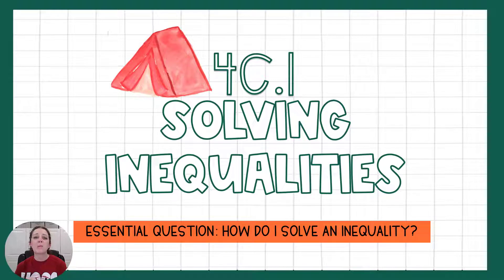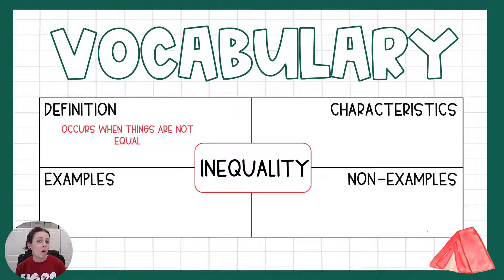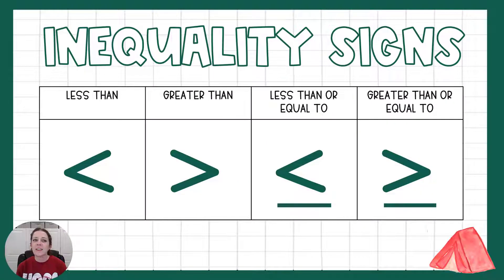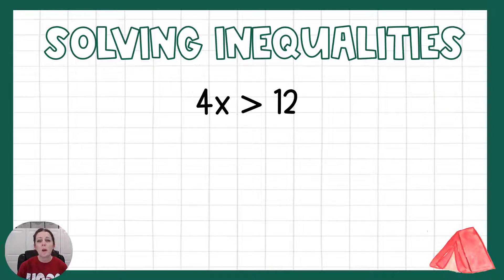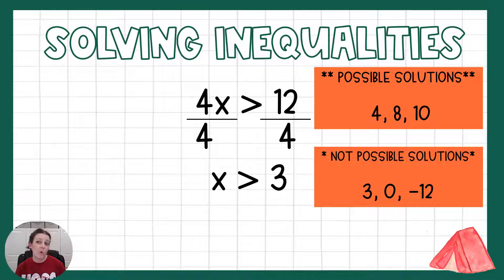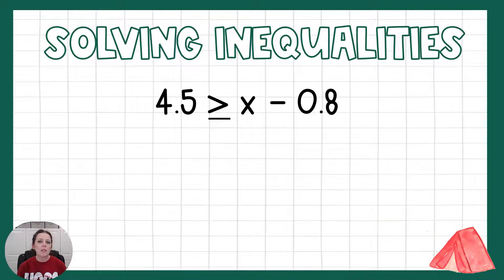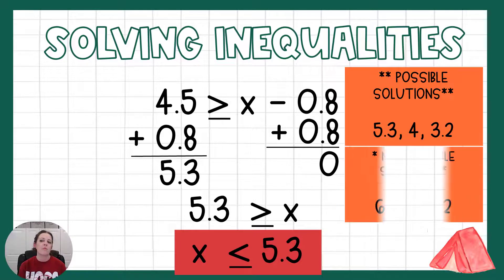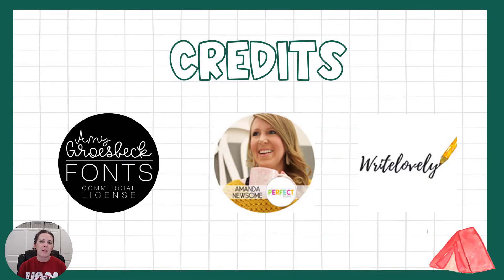6th Grade Math | 4C.1 Solving Inequalities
Essential Question: How do I solve an inequality?

Learning Goals:
*I can solve one-step inequalities.